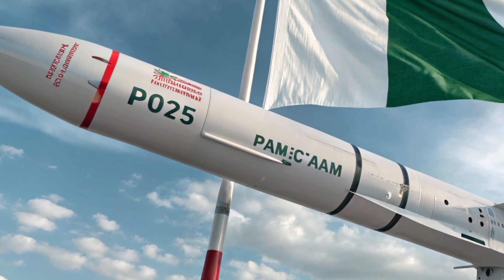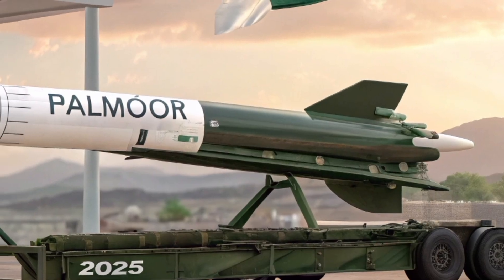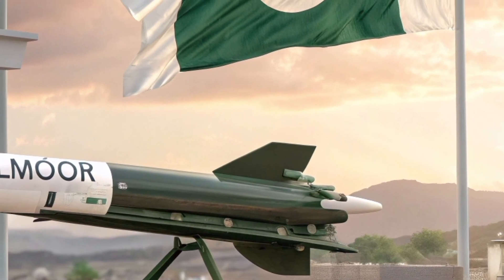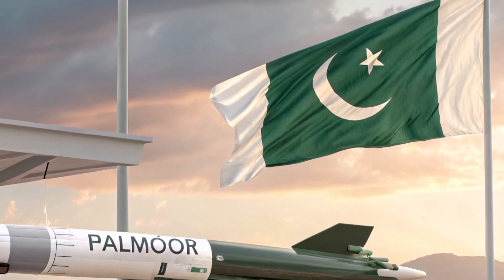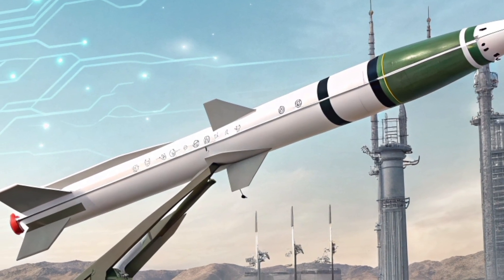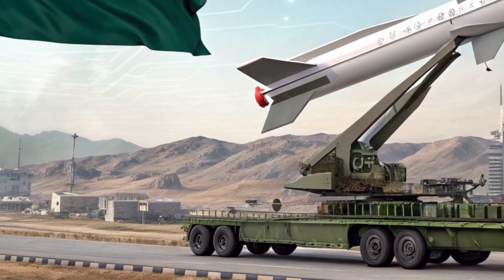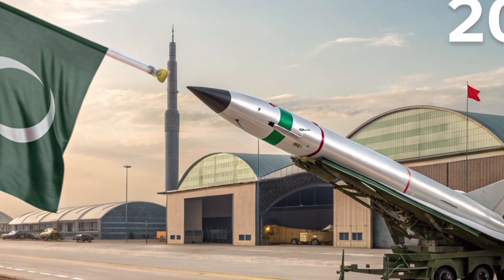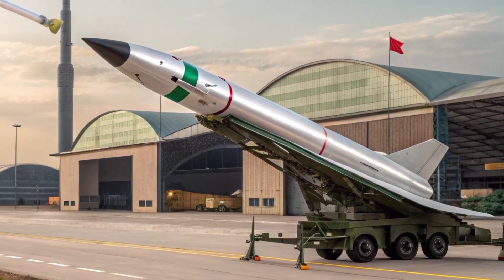Pakistan’s Taimoor ALCM: A New Era in Air-Launched Precision Strike (2025 Update)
Discover Pakistan’s cutting-edge air-launched cruise missile — the Taimoor ALCM, unveiled to the global market in 2025. Developed by GIDS and launched from the JF-17 fighter jet, this missile combines stealth, precision, and modular warhead capability. Learn how Taimoor compares with Western missiles like Storm Shadow and SOM, and explore its strategic implications for global air power and defense exports.